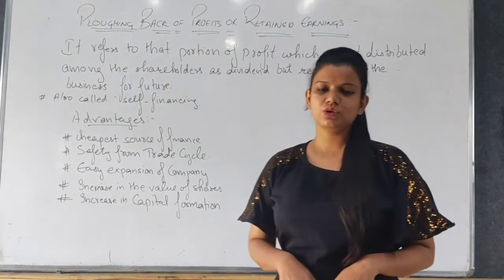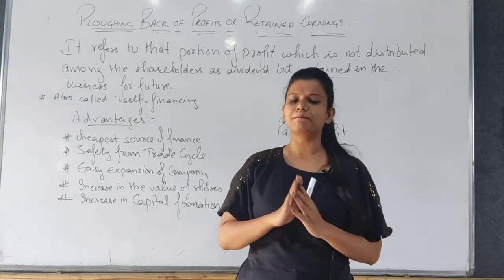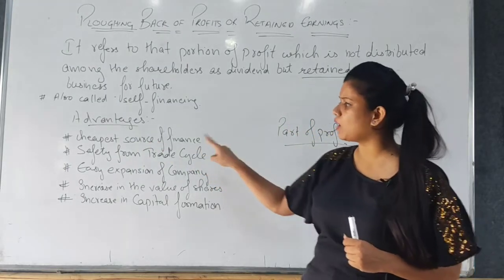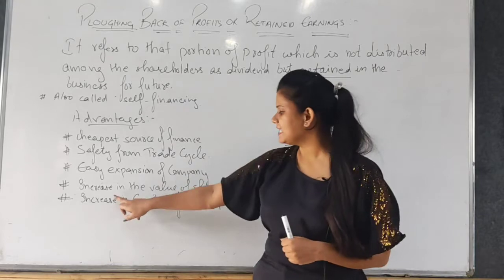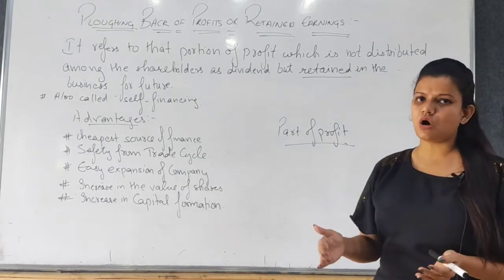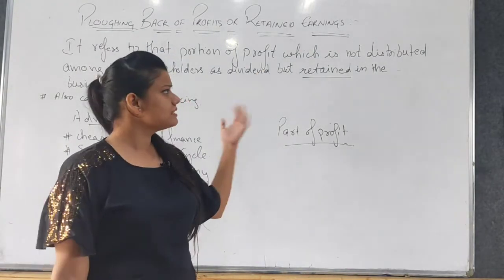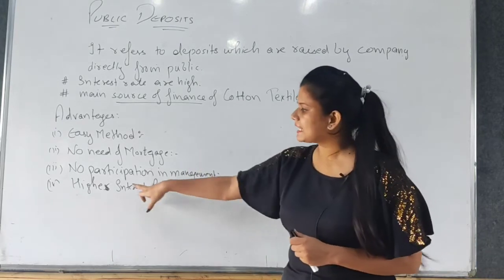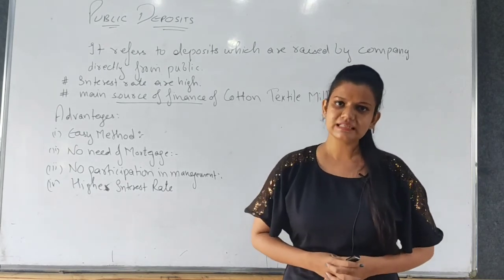CLASS-XI, BUSINESS STUDIES, TOPIC : RETAINED EARNINGS AND PUBLIC DEPOSIT-1 (MS.ANMOL RAWAT)